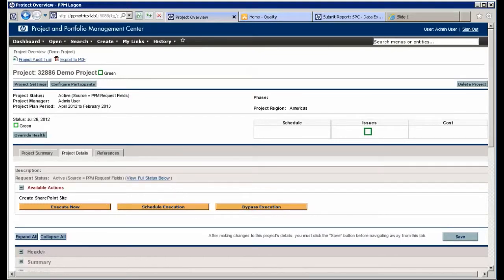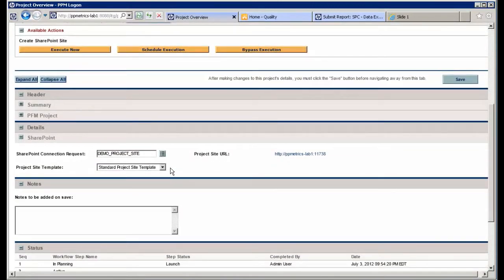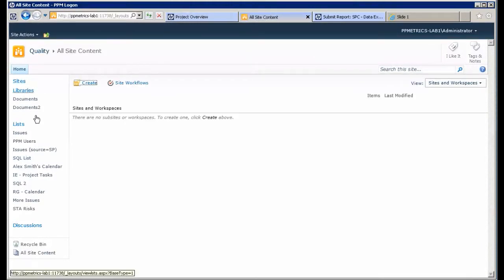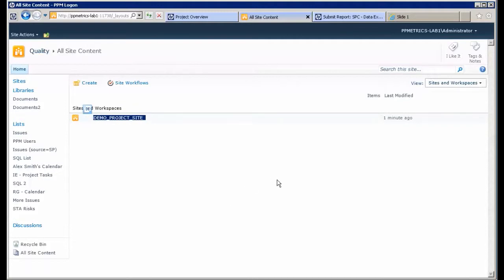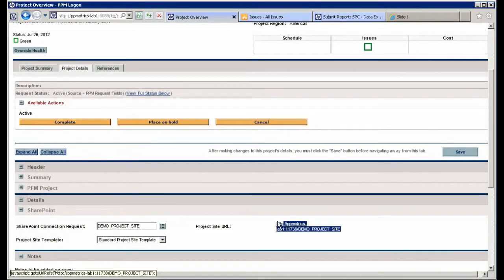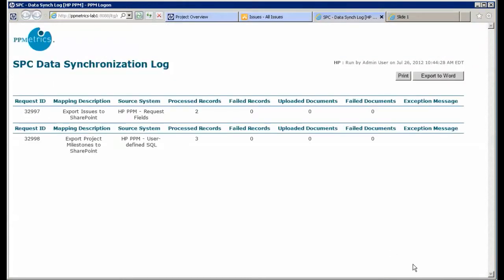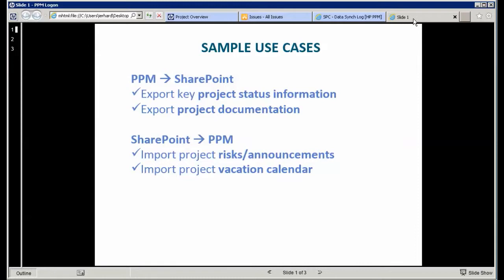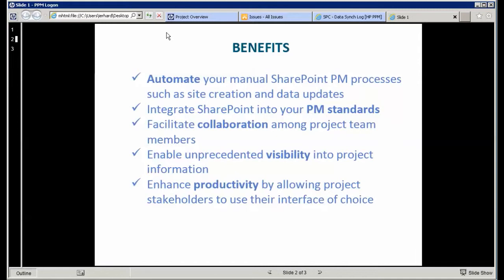Demo of Site Creation with the SharePoint Connector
Release 1.5 of the SharePoint Connector (SPC), the industry's first and only true integration between OpenText PPM and Microsoft SharePoint includes a major enhancement: the ability to automatically create SharePoint project sites directly from your PPM project workflow.  Here's how it works:

1.         Create one or more project site templates in SharePoint and configure them to your needs

2.         Add a "SharePoint Site Creation" step to your PPM project workflow—this automatically creates a SharePoint site for your project and establishes data mappings between the two

3.         Data is exchanged between your PPM project and the newly created SharePoint site uni-directionally or bi-directionally, at an interval you specify